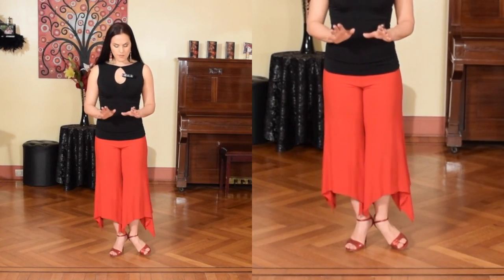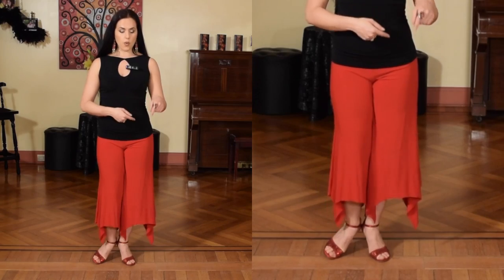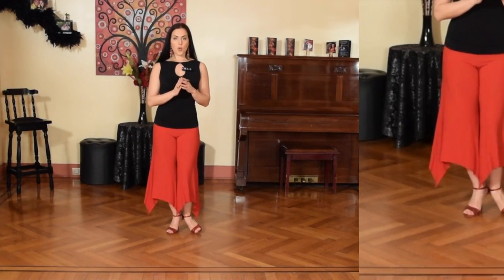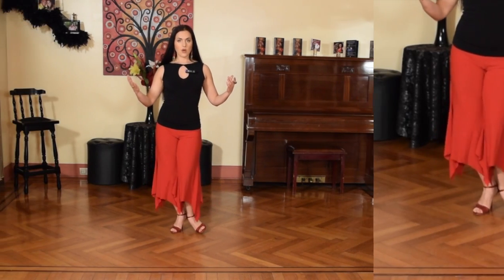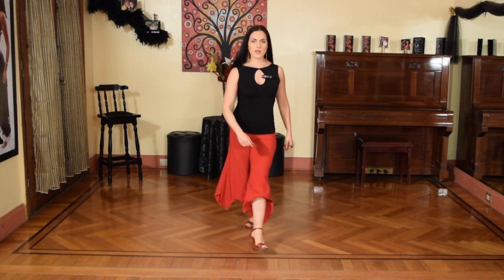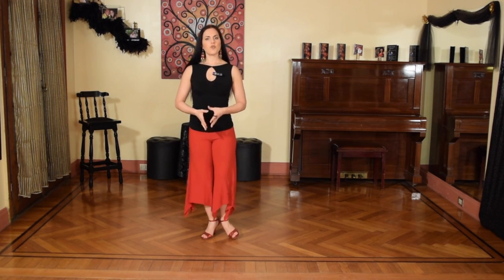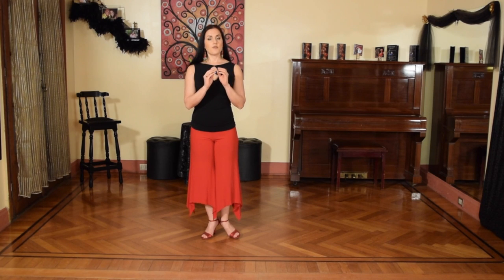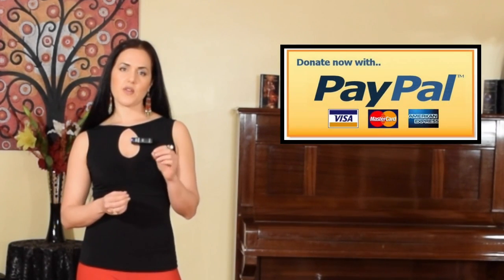How to...‼️WALK-Projection-STEP TANGO Technique Leader & Follower Georgina Vargas Oscar Mandagaran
SUBSCRIBE ✔️ SHARE ✔️ LIKE ✔️ COMMENT ✔️ SUPPORT Help us and support our Channel by doing one of these actions.SUBSCRIBE ✔️ SHARE ✔️ LIKE ✔️ COMMENT ✔️ SUPPORT Help us and support our Channel by doing one of these actions.

‼️To be on ZOOM in our next live lesson write us!
Then you can make your contribution to the lesson by sending a donation of the amount you want.
Lesson will be recordered and all the zoom participants will get the link to watch it again.
If you can’t be live during the lesson let us know we can send you the video!

‼️Para estar en ZOOM en nuestra próxima clase en vivo escríbenos.
Agregaremos tu email a una lista donde cada semana enviamos el link de zoom. Luego podrás hacernos un aporte por la clase realizando una donación del importe que quieras.
La clase serà grabada y todos los participantes de Zoom recibirán el link para poder mirarla nuevamente! Si no puedes asistir a la clase en vivo también te podríamos enviar el video.

💎Para DONACIONIONES

DONACIONES DESDE ARGENTINA
Donación MercadoPago
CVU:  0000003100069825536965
Tu alias: TangoBuenosAires.mp
DONACION por CBU SANTANDERRIO:
Luis Oscar Mandagaran caja de ahorro:
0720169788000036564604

DO YOU WANT TO STUDY with us?
 ARE YOU A TEACHER and WANTS  to work about teaching metoth?

✅We have 14♦️instructional DVDs available for you from our website also in a DIGITAL📲format, so that you can download them to your computer! ( DVDs are  1 hour 30 minutes each with ENGLISH subtitles and spanish audio) 🔑🥇💪👂👣💃🕺❤️🌟

✅We also have more lessons on different topics always from our website on the Section ¨NEW LESSONS¨ and the possibility to do a PRIVATE LESSON by Zoom or Skype!

Usually  5-10 hours of private lesson is a good time to work on choreographies!

✅ PRIVATE COACHING also by ZOOM for couple or single persons, special works on your needs, special exercises personalized for you etc...

✅Do you have a dance Studio and would you like to have us teaching a workshop, group class...in person or LIVE by ZOOM? Let us know we'll be happy to arrange it.

✅ Do you like to sing TANGO? Georgina can help you to leaner how to!